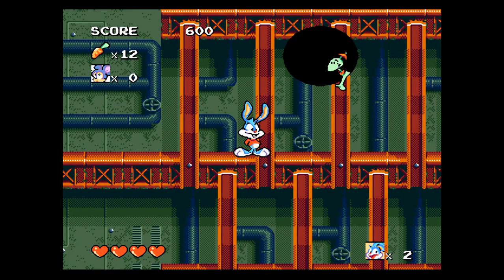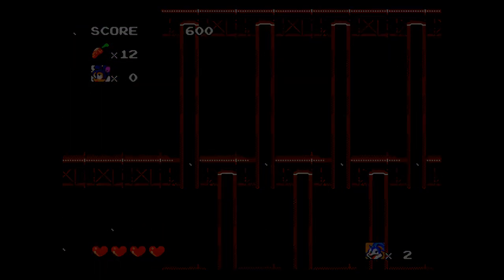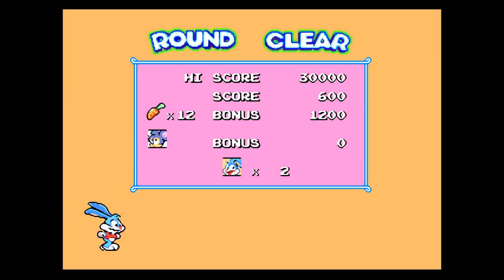Tiny Toon Adventures BHT (Sega Genesis); Customized levl with shortcut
Tiny Toon Adventures: Buster's Hidden Treasure hacked gameplay using Cheat Engine ^^

On cheat table (download link below), I used some cheatgroups to freeze the values of level structure, then with "Gens+" I went to a state saved in where I was in the level #7 (respect of input memory).

For more info about these cheats check my channel & my playlists ;)